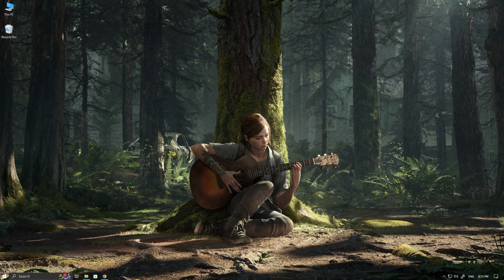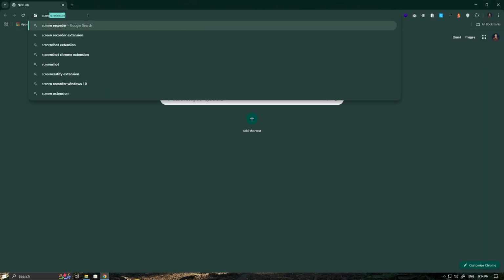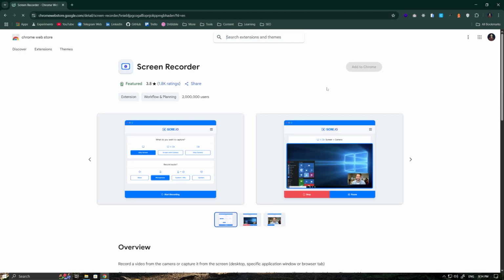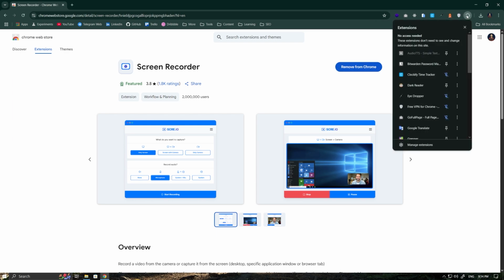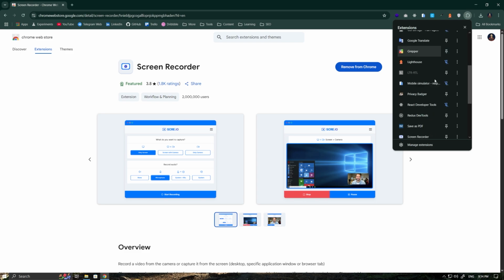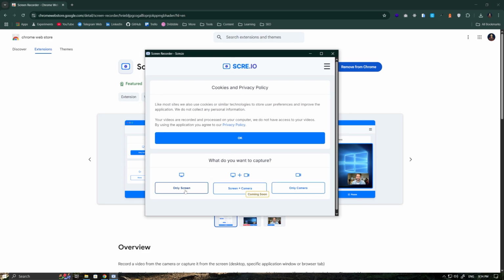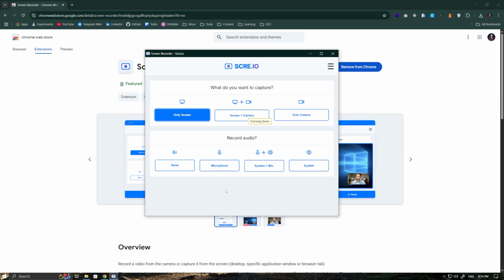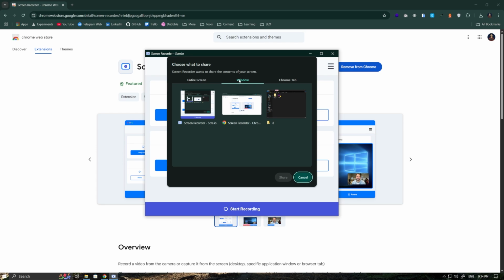How to Easily Record Your Screen with an Extension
🎥 In this video, I’ll show you how to easily record your screen using a Chrome extension in just a few simple steps! 🎬 Whether you need to capture a presentation, tutorial, or anything else, this guide will make it quick and easy. Perfect for anyone who wants to record their screen effortlessly! 🎥

📌 What you'll learn:

How to install the screen recording extension

How to choose your recording settings

Tips for saving and managing your recordings